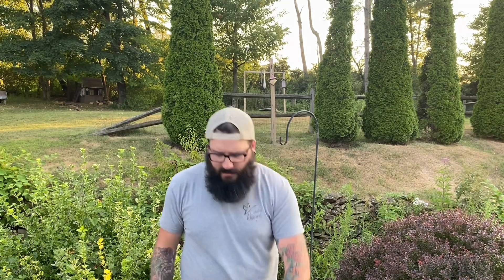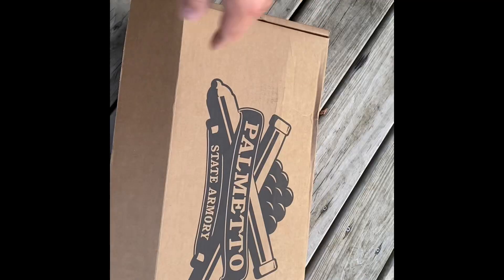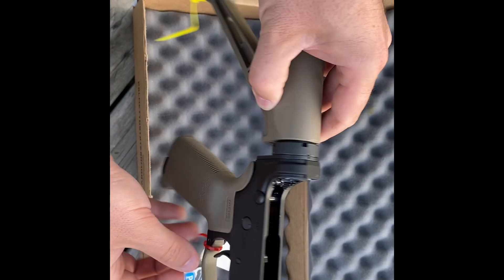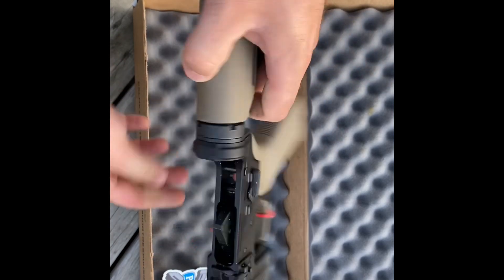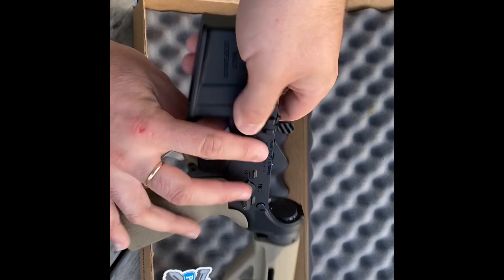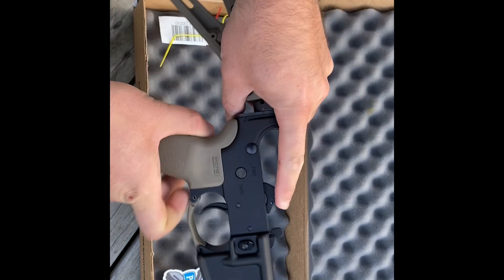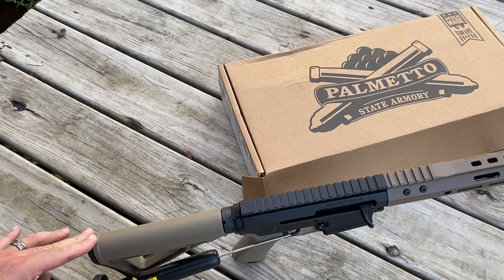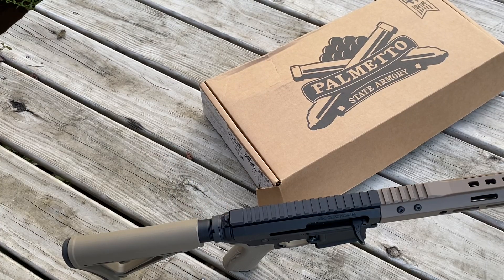PSA AR15 Complete Lower / Only Bought it for the Sticker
Bought a complete lower for a budget build. Very nice and well built overall. Check out psa for some pretty decent stuff at good prices.

I do not sell firearms. All firearms used in the making of this are my sole property. All firearms are safety checked prior to use.